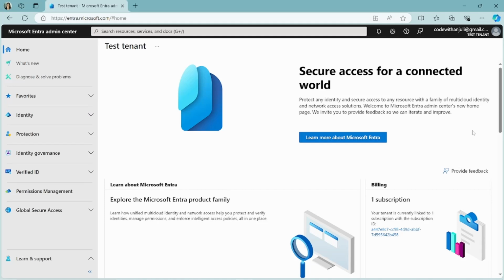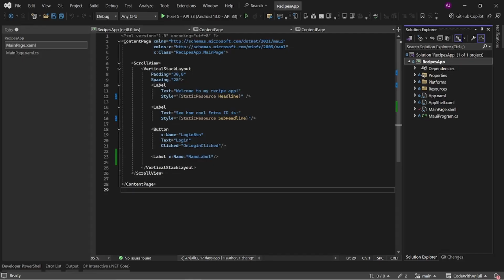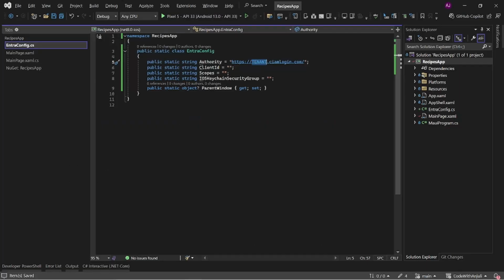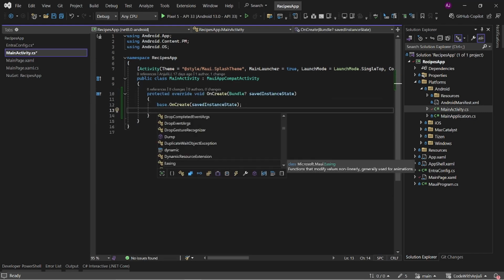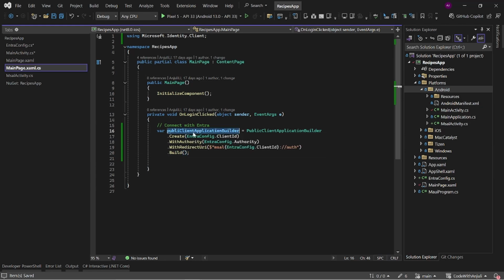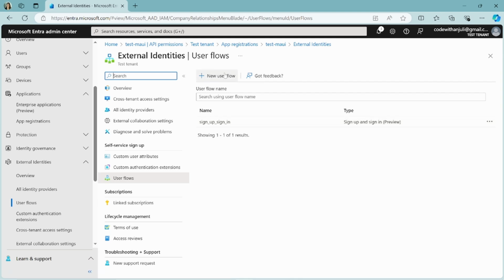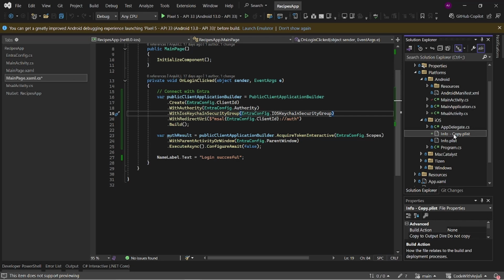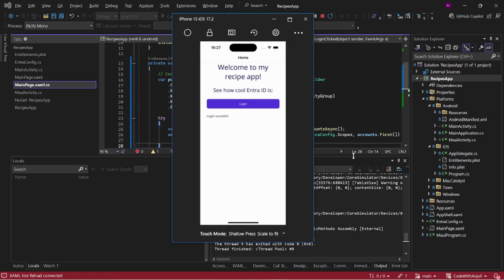Connect your .NET MAUI app to Microsoft Entra ID (Android & iOS)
Want to know how to connect to Microsoft Entra ID from you .NET MAUI app? Then what are you waiting for, watch this video! 😊

⏲ Chapters:
00:00 Intro
00:11 Register App in Entra admin center
01:38 MAUI Configuration
04:25 Configuration for Android
05:52 Code for login
07:50 User flow
08:58 Configuration for iOS
11:30 Outro